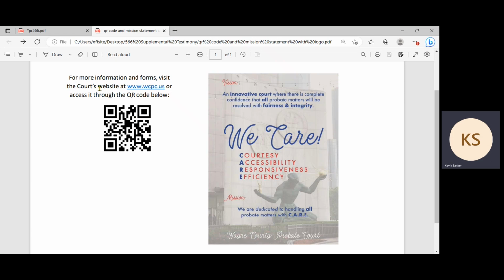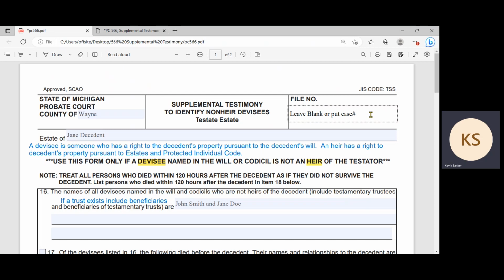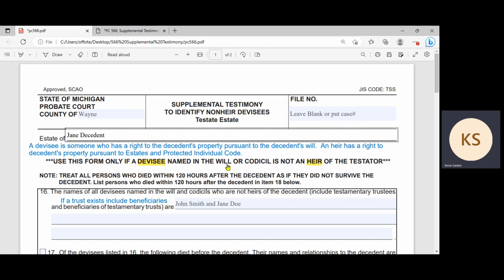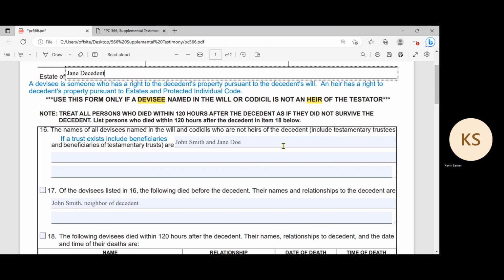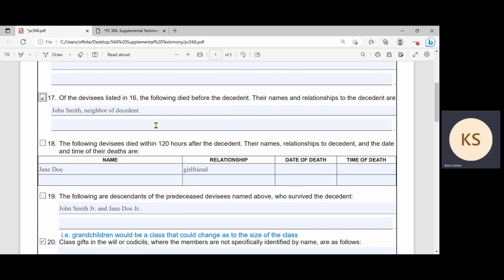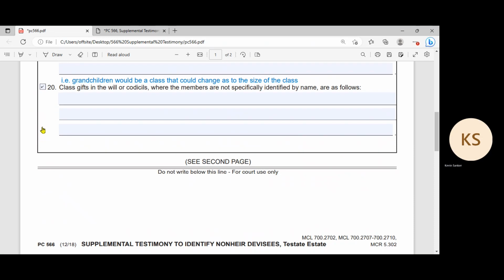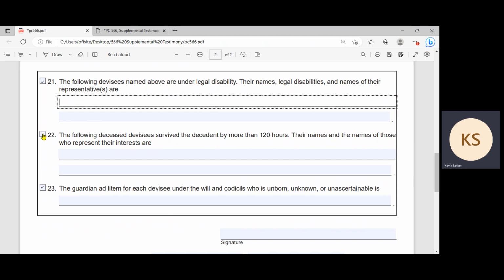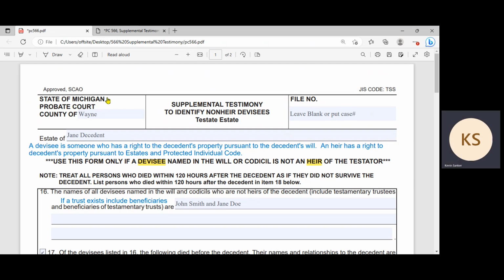PC 566 Supplemental Testimony to Identify Non-Heir Devisees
The Wayne County Probate Court explains how to fill out form PC 566 Supplemental Testimony to identify Non-Heir Devisees